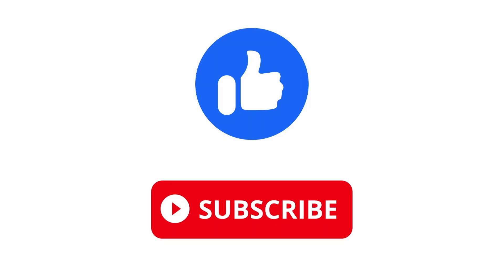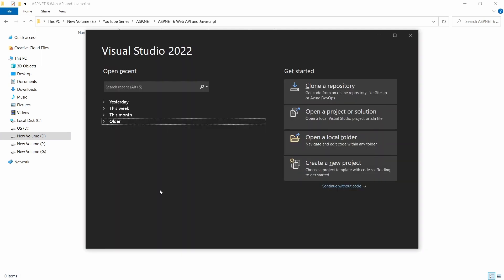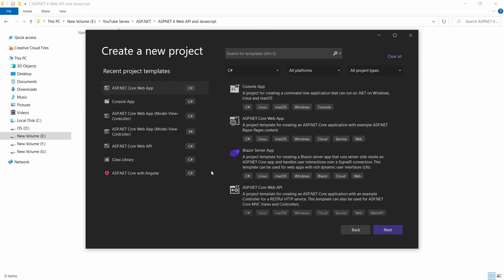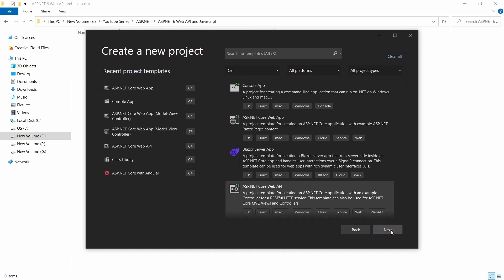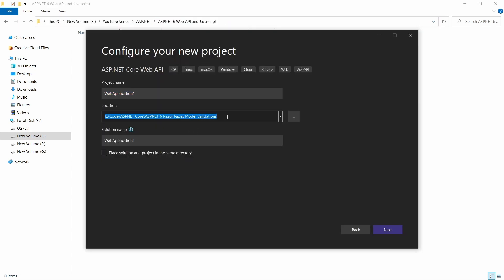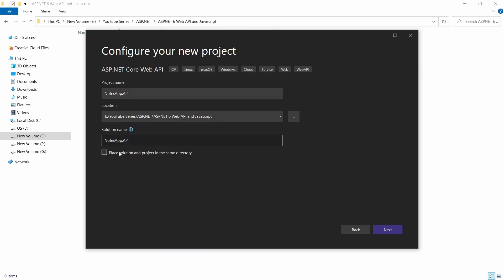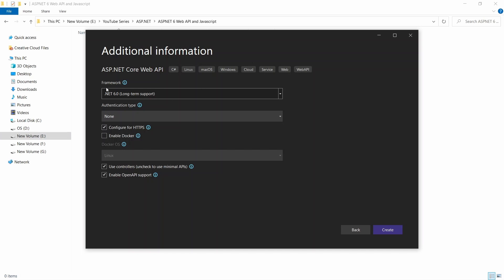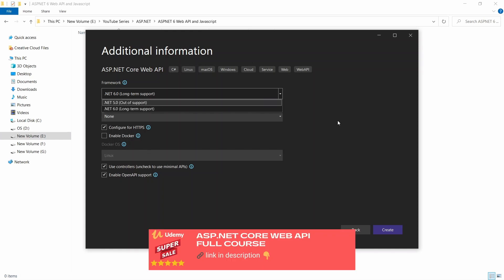Create a Notes App with ASP.NET 6 Web API and Angular - ASP.NET Core Web API CRUD - Part 1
👉 Build ASP.NET Core Web API - Scratch To Finish ( .NET 6)

Hi There, in this video we will create a Notes application using ASP.NET Web API as our backend and we will use entity framework to save our data to a SQL server database.

On the frontend side, we will use javascript and call our ASP.NET Web API.

This will be a fun tutorial and we will focus on CRUD operations in ASP.NET Web API.

In part 1 of this video series, we will create a new Web API using Visual Studio Web API template and we will use .NET 6.

Then we will go install the NuGet packages for entity framework and will create the DbContext class for our application.

We will run entity framework core migrations to create the database and tables of our application.

Then we will create the controller action methods and implement CRUD operations in our ASPNET web api.